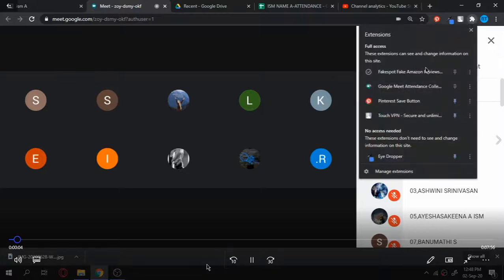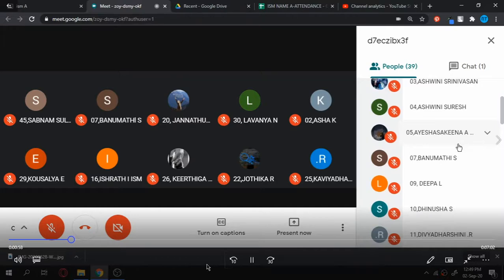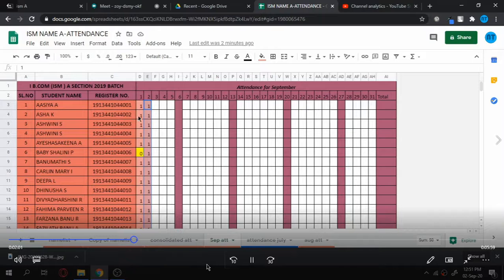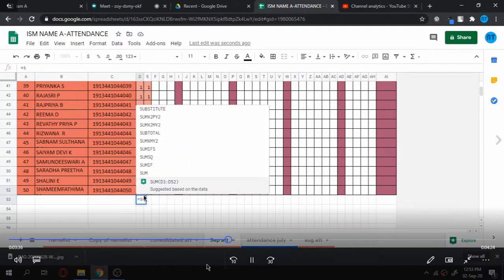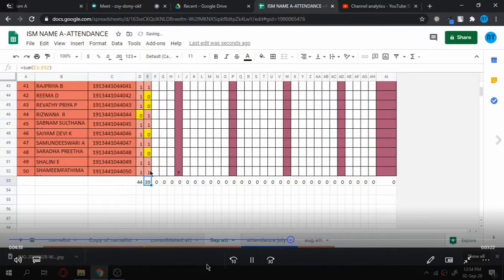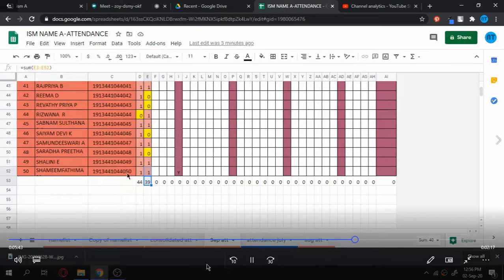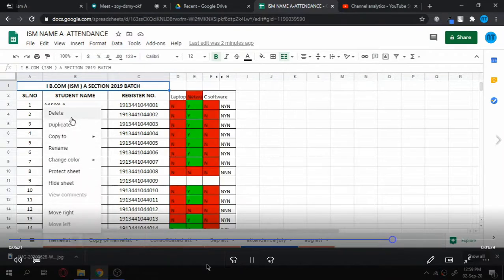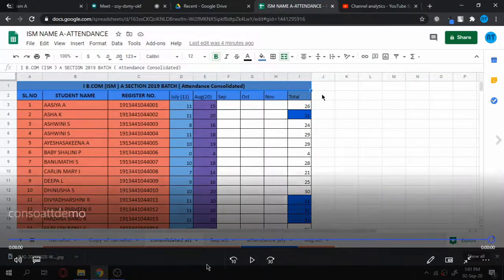Update the daily attendance while during the class itself | Usual attendance marking in online class